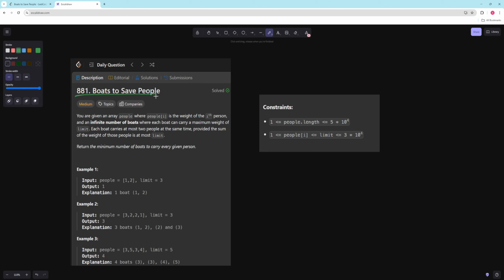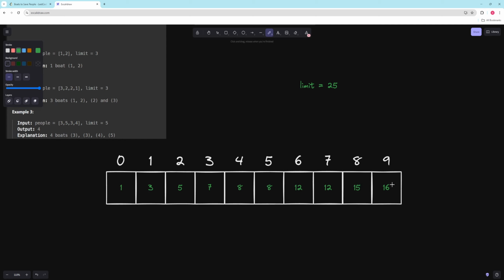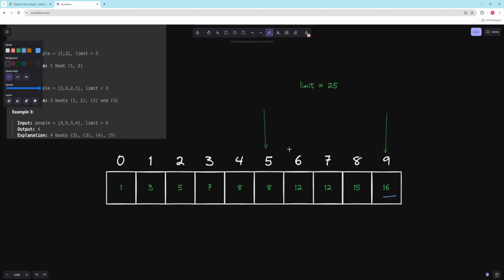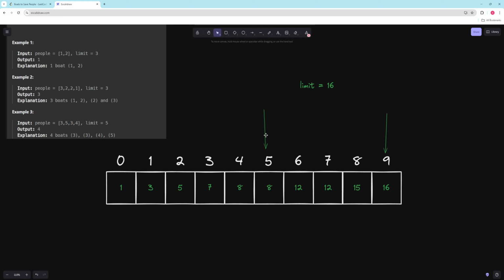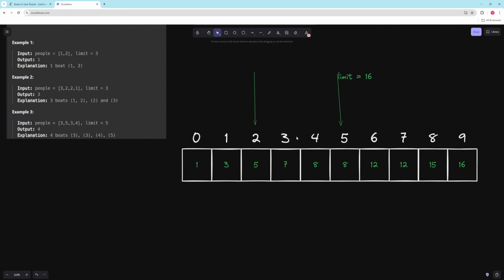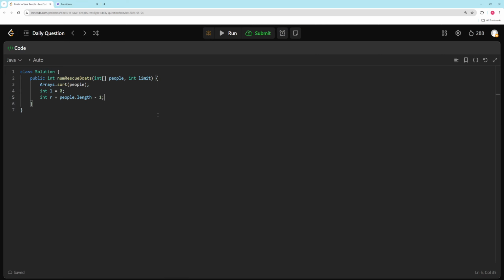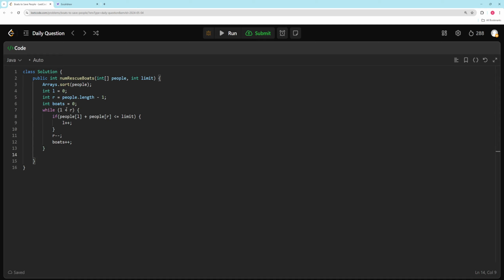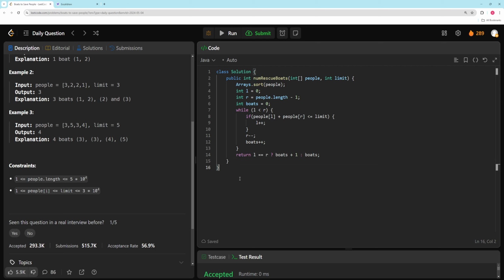LeetCode 881 - Boats to Save People - Java